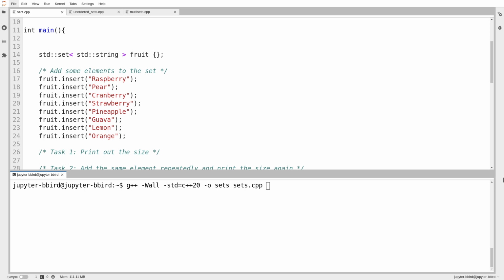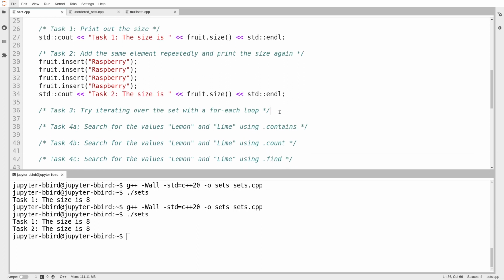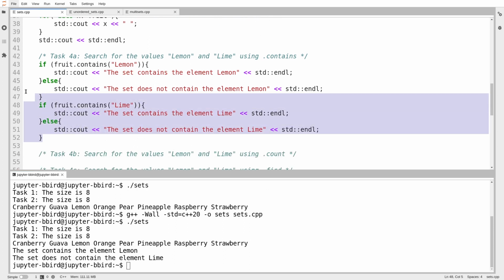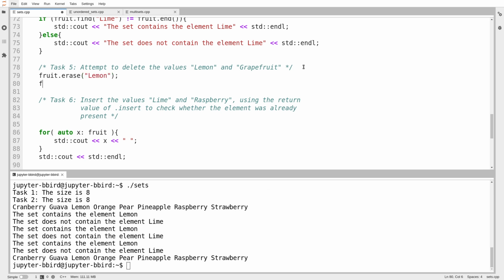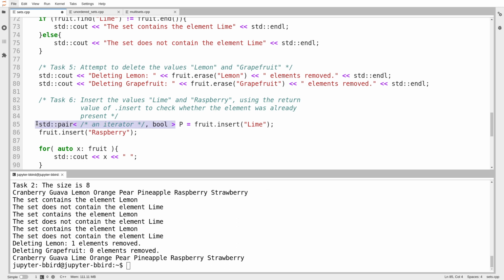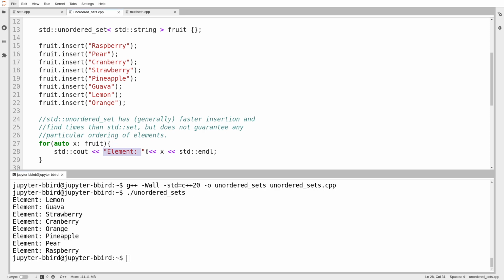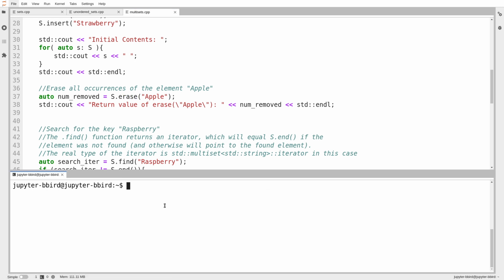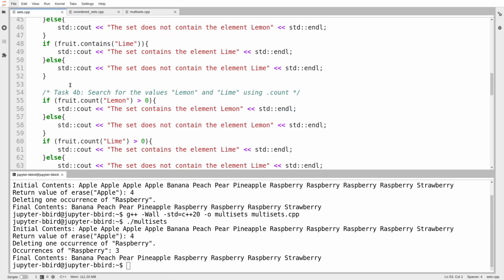C++ Programming (Spring 2022) - Lecture 4.09 - Sets